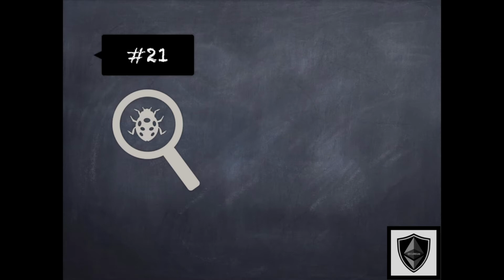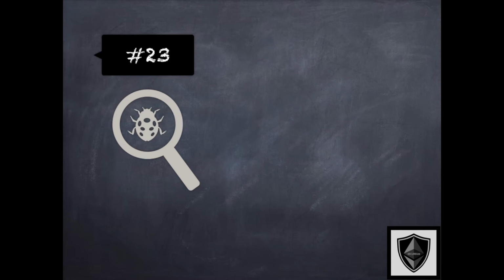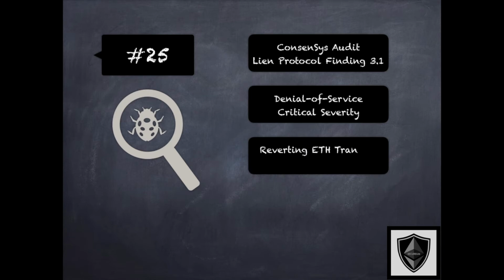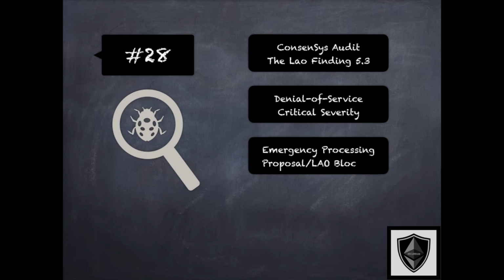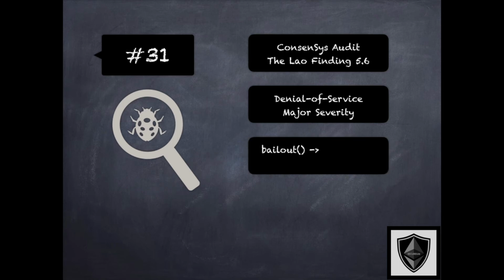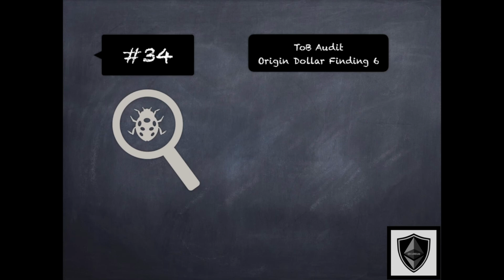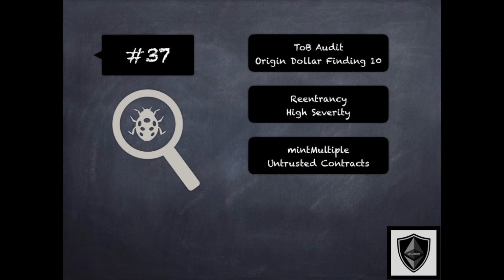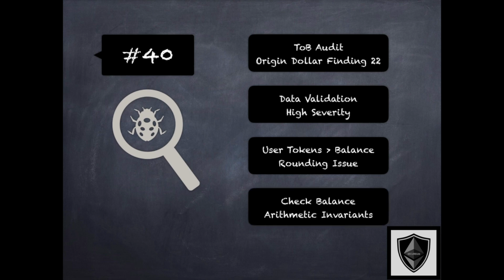Audit Findings 101 (Block 2)